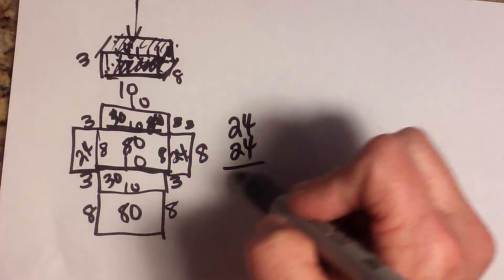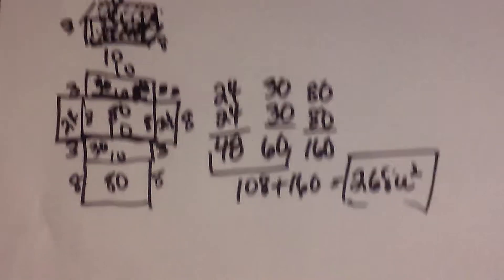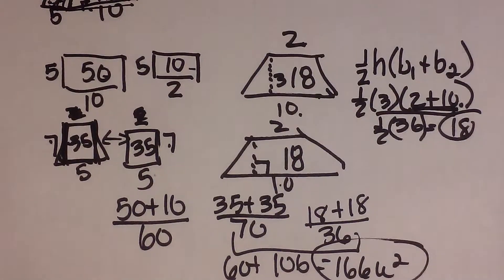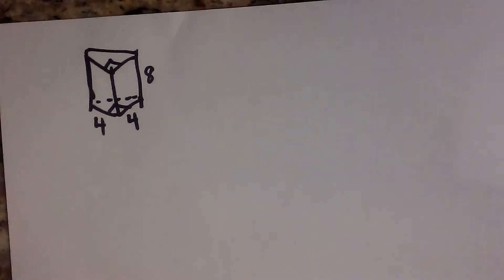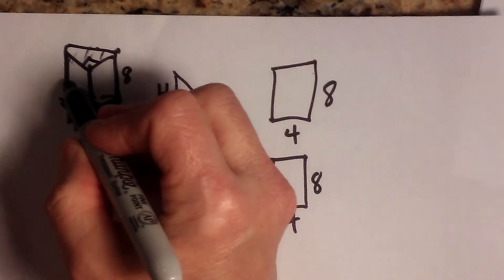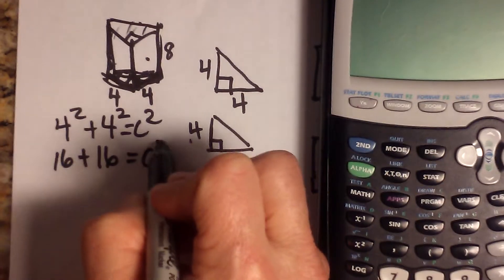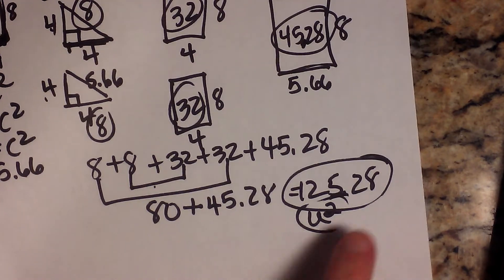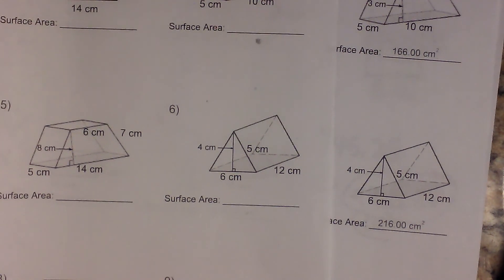Surface Area of prisms ( rectangular-trapezoidal-triangular )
Learn how to find the surface area of three types of prisms.
I find the surface area of a rectangular prism, a triangular prism, and a trapezoid-shaped prism.

0:10 Rectangular Prism
3:48 Trapezoid shaped prism
8:35 Triangular prism